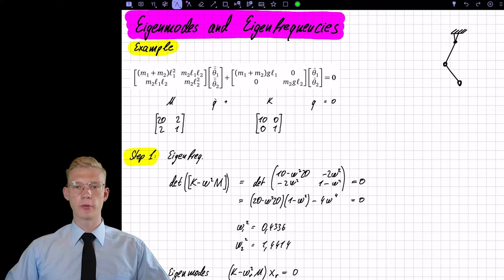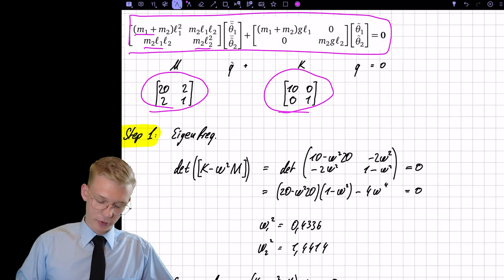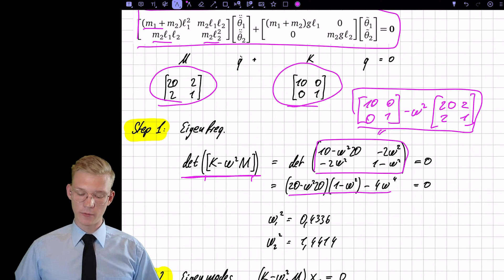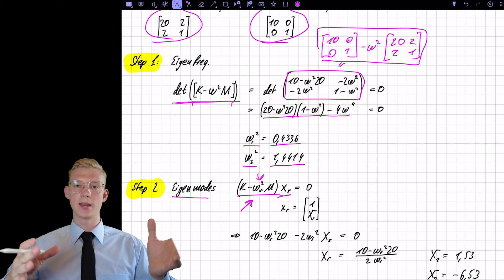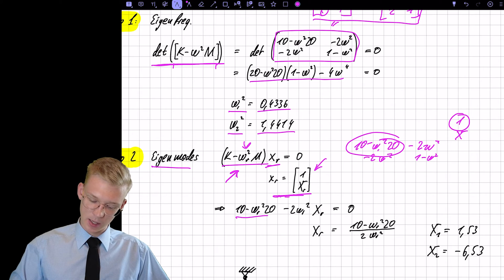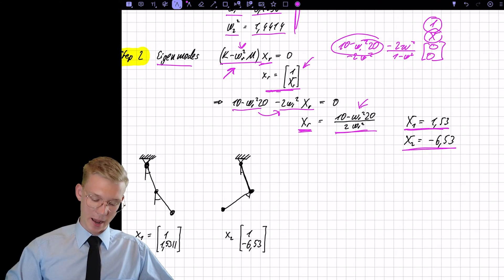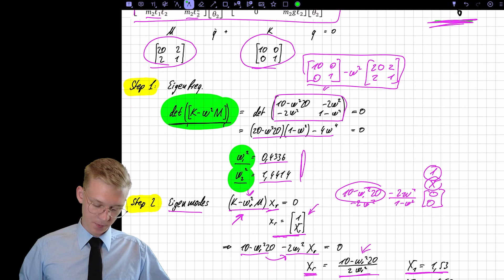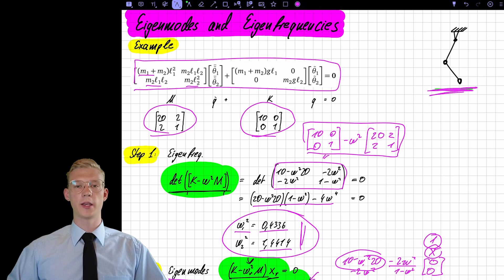Eigenmodes and Eigenfrequencies - Example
Eigenmodes, eigenshapes, and eigenfrequencies are fundamental concepts in the analysis of dynamic systems, particularly in fields such as physics, engineering, and acoustics. They provide crucial insights into the natural behavior and characteristics of vibrating systems.

Eigenmodes, also known as natural modes or normal modes, refer to the distinct patterns of vibration that a system can exhibit when excited or disturbed. Each eigenmode corresponds to a specific combination of frequencies and shapes of motion. These modes are characterized by the fact that, when excited, they oscillate at a single frequency with maximum amplitude while all other modes remain motionless. Eigenmodes represent the inherent properties and dynamics of the system.

Eigenshapes, also referred to as mode shapes or vibration shapes, describe the spatial distribution of displacement or deformation associated with each eigenmode. They represent how the system's components move or deform at specific frequencies. Eigenshapes are visual representations of the relative amplitudes and phases of motion at different points within the system. These shapes illustrate the distinct spatial patterns assumed by the system during vibration for each eigenmode.

Eigenfrequencies, also called natural frequencies or characteristic frequencies, are the frequencies at which the system vibrates in each eigenmode. Each eigenfrequency is associated with a specific eigenmode and represents the rate at which the system oscillates with maximum amplitude. Eigenfrequencies are determined by the system's physical properties, such as mass distribution, stiffness, and boundary conditions. They can be calculated through mathematical analysis or obtained experimentally through modal testing.

The relationship between eigenmodes, eigenshapes, and eigenfrequencies is interconnected. Each eigenmode has a corresponding eigenshape, representing the spatial distribution of motion, and a unique eigenfrequency, determining the rate of vibration for that mode. The number of eigenmodes, eigenshapes, and eigenfrequencies depends on the complexity and degrees of freedom of the system.

Understanding eigenmodes, eigenshapes, and eigenfrequencies is crucial in various applications. In structural engineering, analyzing and controlling the system's eigenmodes is essential for preventing resonance, optimizing design, and ensuring structural integrity. In acoustics, the knowledge of eigenmodes and eigenshapes aids in understanding the behavior of sound waves in different environments, leading to better acoustic design and analysis.

Eigenmodes, eigenshapes, and eigenfrequencies are typically determined through mathematical techniques such as modal analysis, finite element analysis, or numerical simulations. These methods provide a comprehensive understanding of the dynamic behavior of systems and facilitate design and analysis processes in various fields.

In summary, eigenmodes represent the distinct patterns of vibration exhibited by a system, eigenshapes describe the spatial distribution of motion for each eigenmode, and eigenfrequencies indicate the frequencies at which the system vibrates in each eigenmode. Together, they provide valuable insights into the natural behavior and characteristics of dynamic systems, enabling analysis, design, and optimization in a wide range of applications.